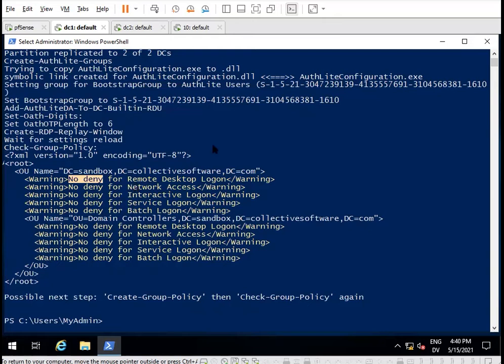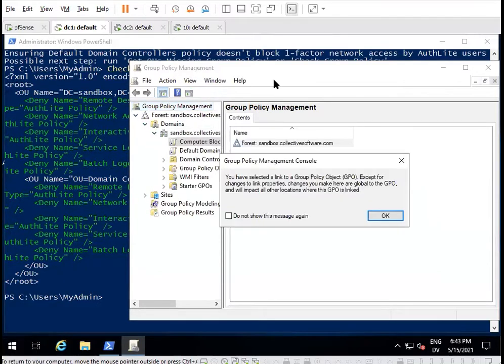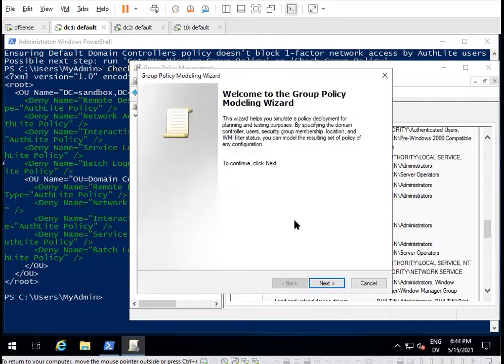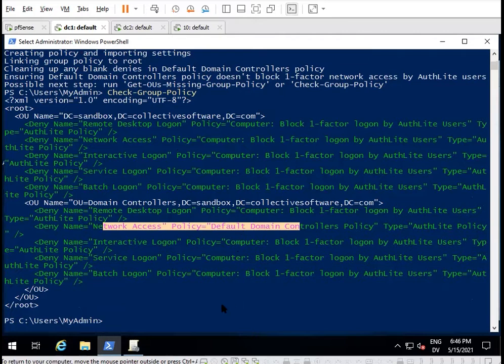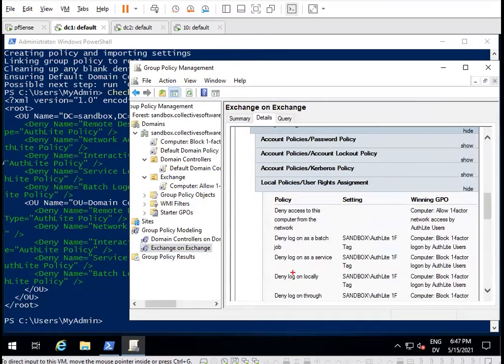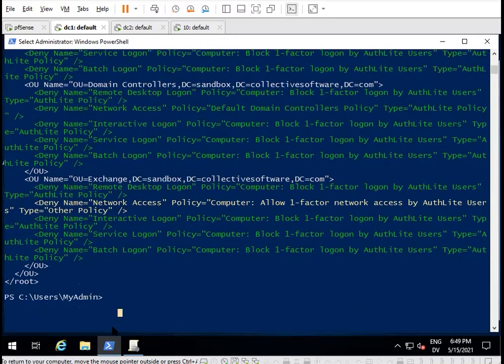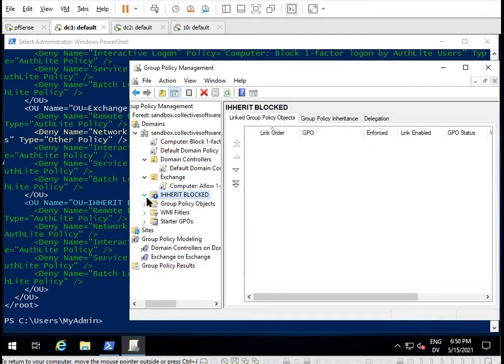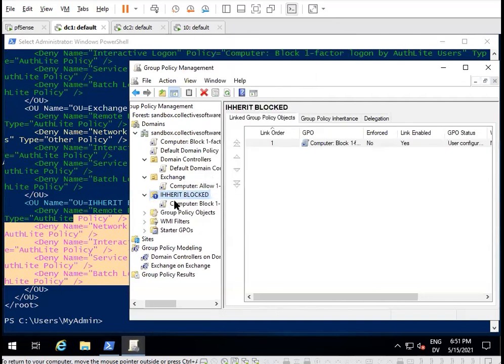QuickStart Group Policy Excerpt